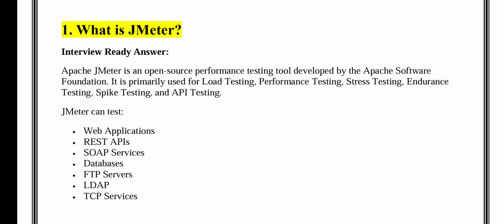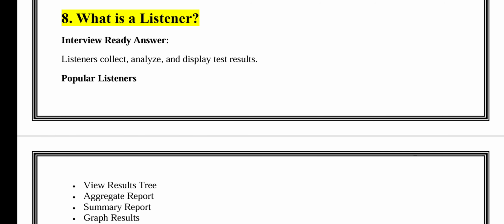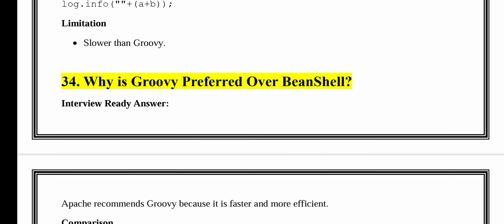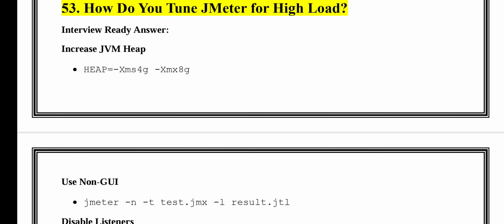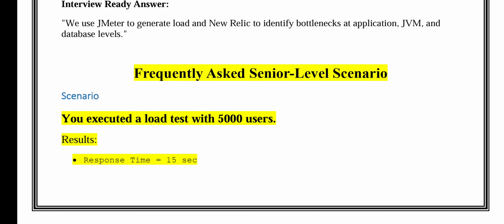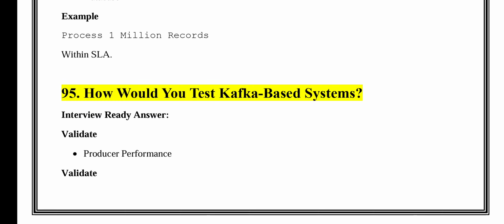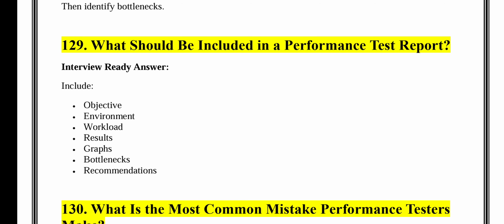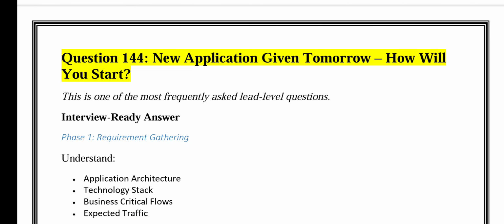JMeter Interview Q & A testing